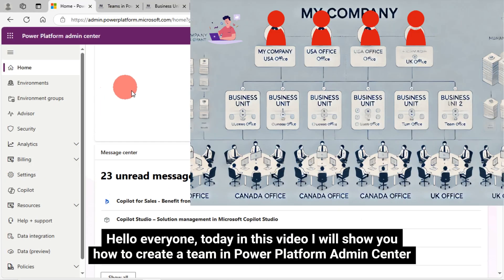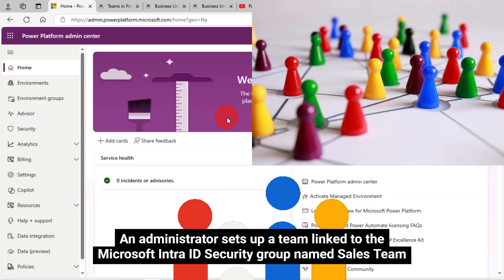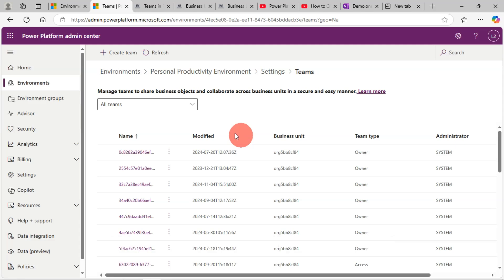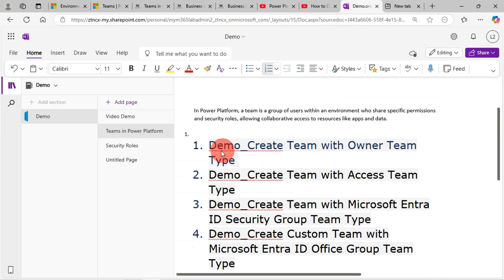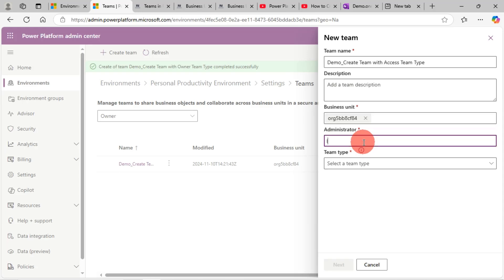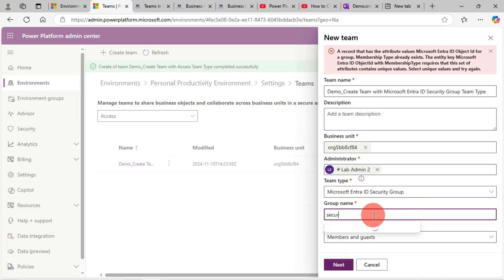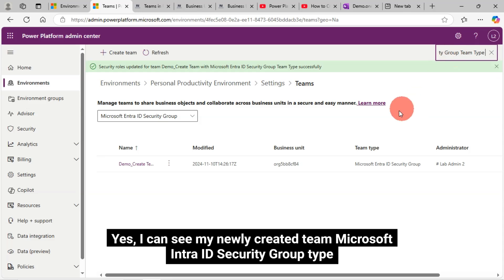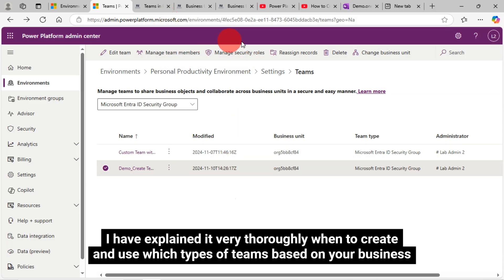Power Platform Teams Explained: Create Team | Owner vs Access vs Security vs Office Groups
In this "Power Platform Tutorial," we will learn about what Teams is in the Power Platform Environment, what the types of teams in the Power Platform are, how to create a new team with the Owner type, access type, Microsoft Entra ID Security Group type, Microsoft Entra ID Office Group type, and many more. When to create which team type for your business or project, you will get a complete understanding about these teams in Power Platform.

Welcome to our in-depth guide on creating and managing teams in Power Platform! In this video, we cover everything you need to know about Power Platform Teams — from understanding what Teams in Power Platform are to exploring the different types of teams (Owner, Access, Microsoft Entra ID Security Group, and Office Group), and how to use each effectively. We’ll walk you through setting up teams, assigning security roles, and managing teams for seamless collaboration.

🎥 Video Highlights:

🔍 What are Power Platform Teams? Explanation of team types and their unique benefits
🛠️ Step-by-Step Guide to Creating Teams in Power Platform Admin Center
📊 In-depth Look at Team Types and Use Cases: Understand when to use Owner, Access, Entra ID Security Group, and Entra ID Office Group teams
🔐 Managing Teams and Assigning Security Roles: Learn how to manage permissions for Canvas and Model-driven apps
🛡️ Best Practices for Power Platform Teams Governance: Key strategies to maintain security and compliance across environments
Whether you're an admin, a Power Platform developer, or a Power Platform enthusiast, this video will give you the insights and best practices to make the most out of Teams in Power Platform. Don't miss this comprehensive tutorial to maximize your team’s productivity!